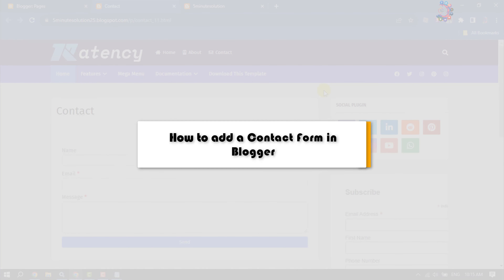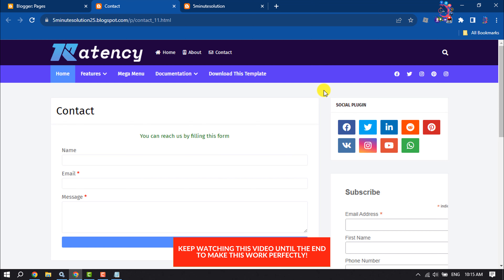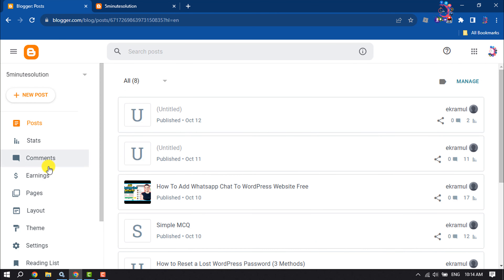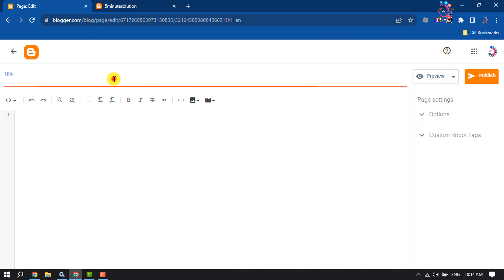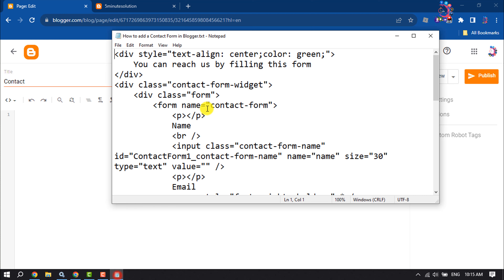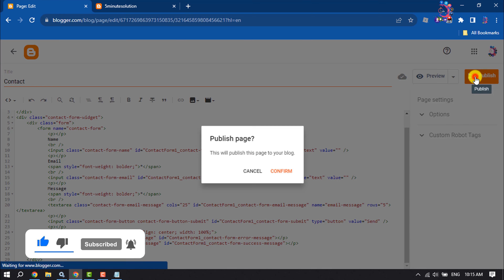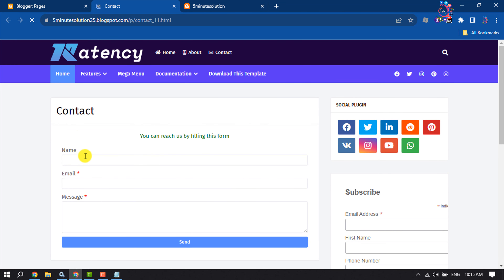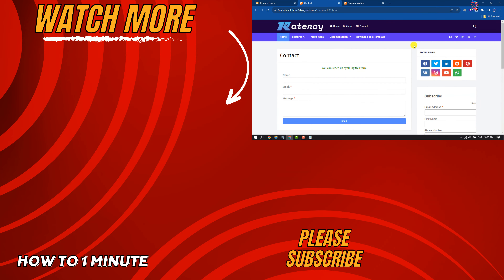How to add Contact Form in Blogger 2025 | Create contact us page in blogger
Generate your unique contact form widget for Blogger and add it to your site only in 2 minutes. Free editor, help with integration, and much more various bonuses from Elfsight!